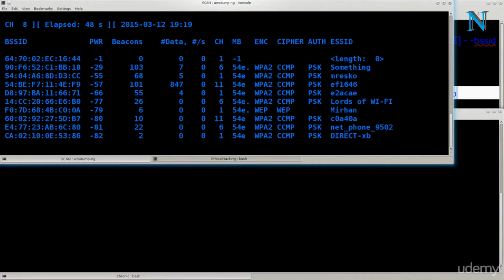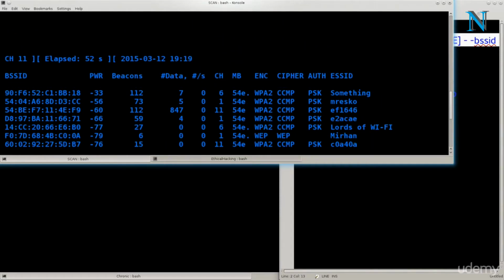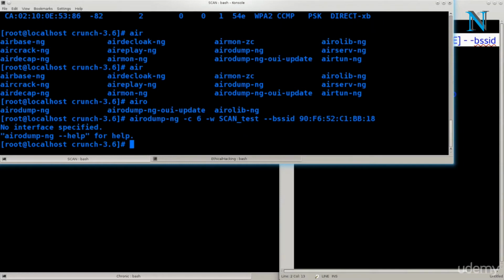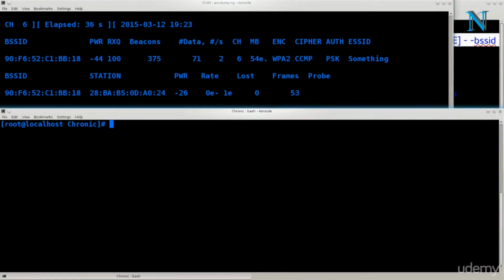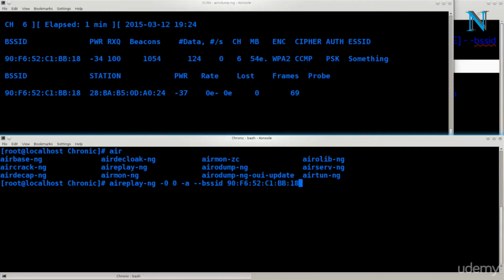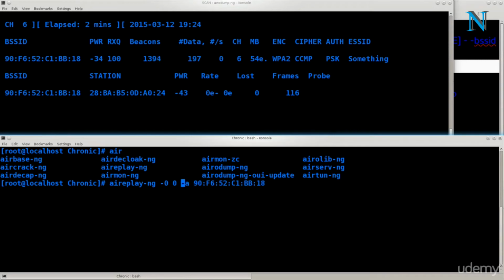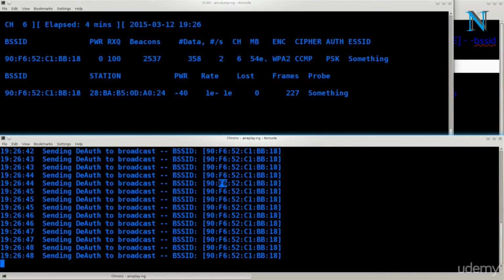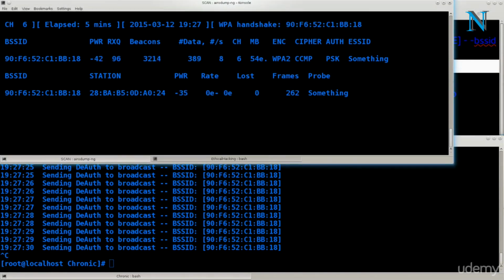11.2 Aircrack-ng Crush Usage (Example-2)